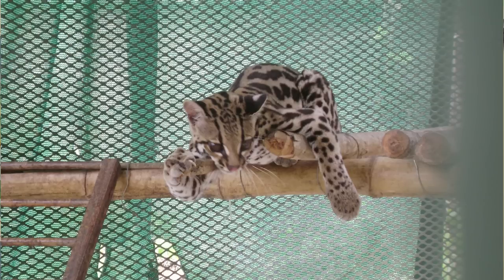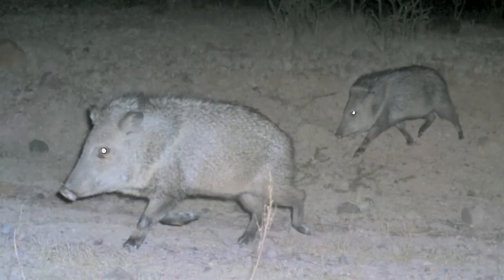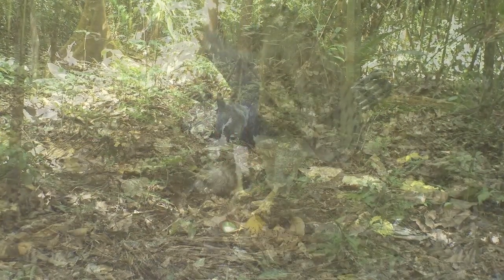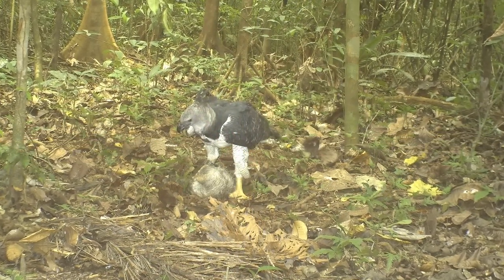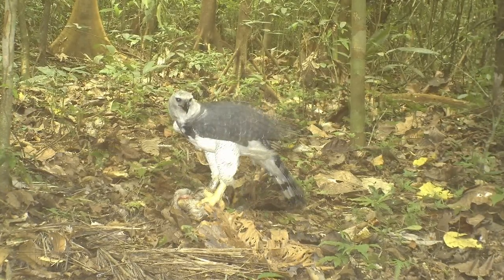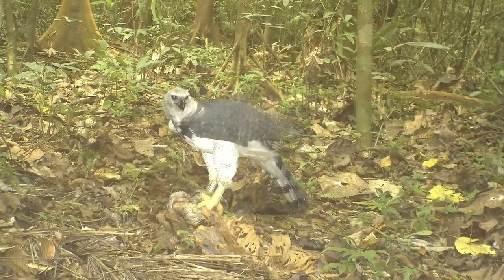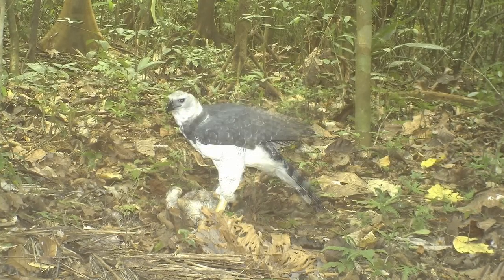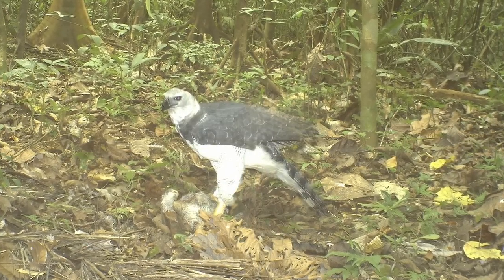SIUC students study rain forest in new tropical ecology field course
A group of graduate and undergraduate students from Southern Illinois University Carbondale spent some time in Panama this year study the plants and animals of the rain forest as well as the culture and research climate there.  The unique and innovative course taught students what it's like to be a wildlife researcher.